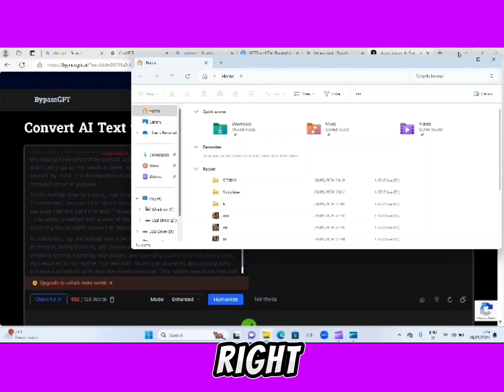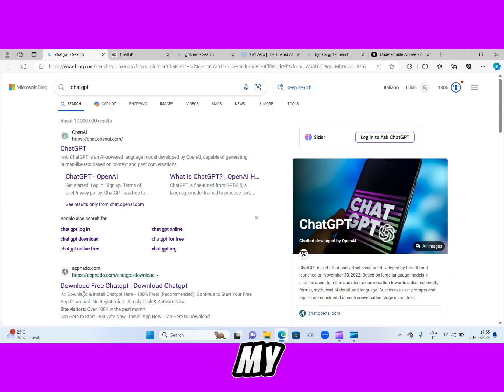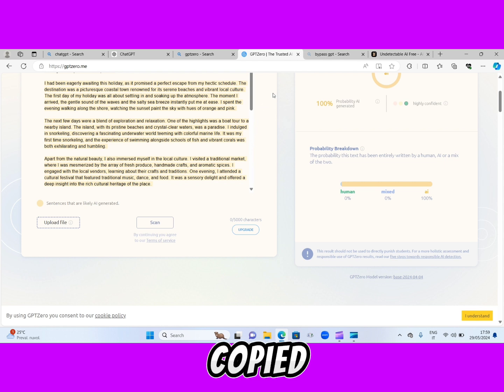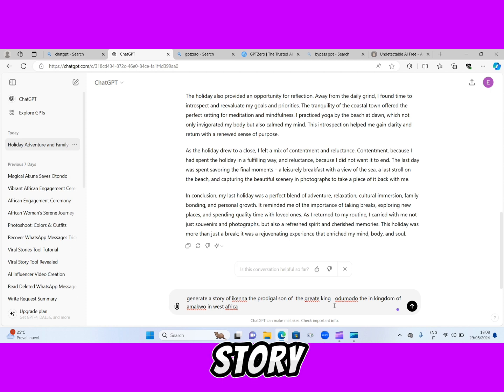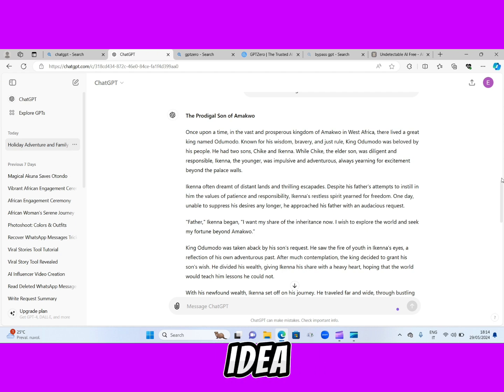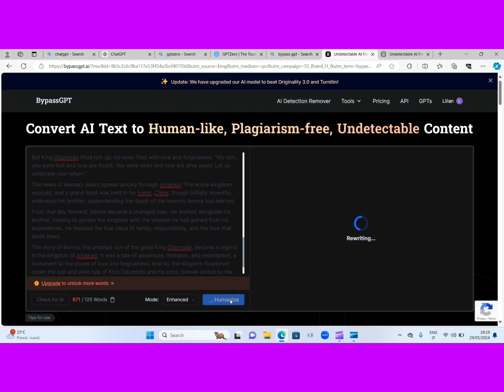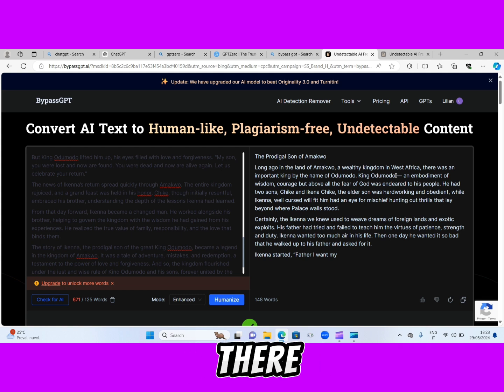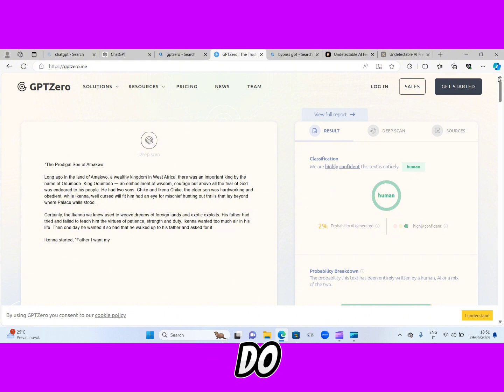"How to Humanize ChatGPT Text: Essential Tips & Tricks for Natural AI Conversations!"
In this video, i'll show you how to humanize ChatGPT text and make your AI-generated conversations sound more natural and engaging. Whether you're a developer, content creator, or just curious about AI, these essential tips and tricks will help you improve the quality of your ChatGPT interactions.

In this video, you'll learn:
1. Techniques to add personality and warmth to AI responses.
2. How to adjust tone and style for different audiences.
3. Practical examples and step-by-step guides.
4. Best practices for fine-tuning ChatGPT for specific use cases.